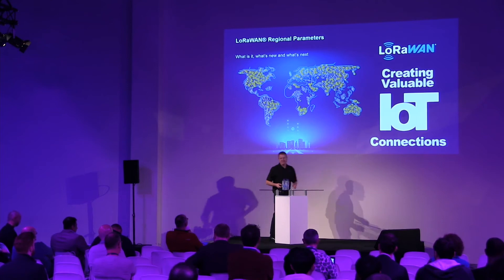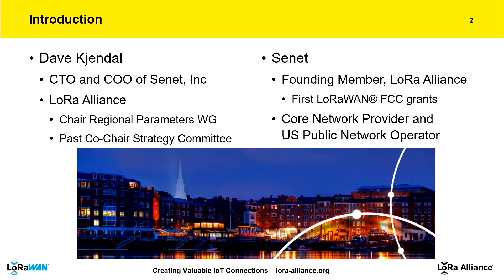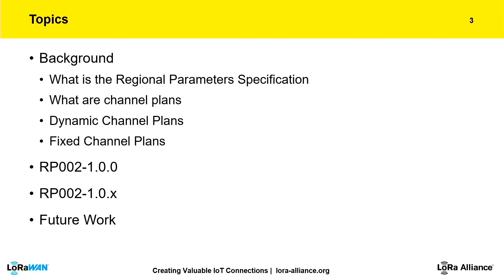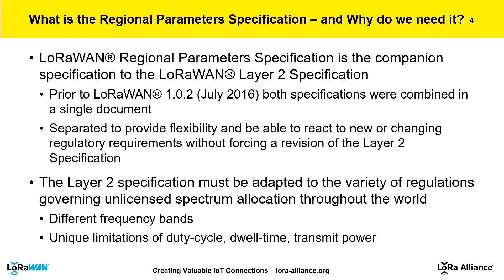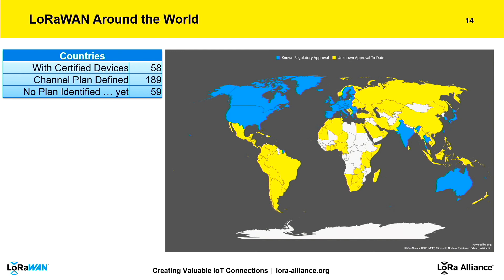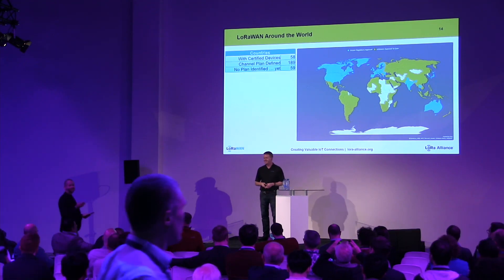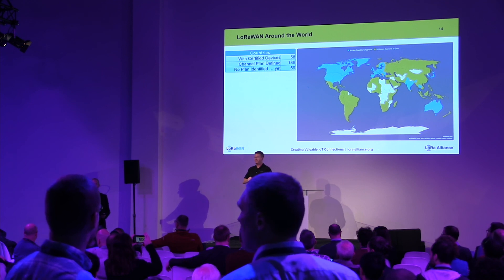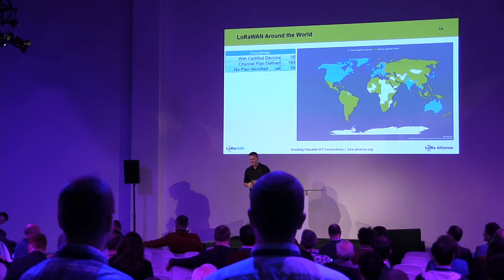Regional Parameters and Global Regulations - Dave Kjendal (Senet)